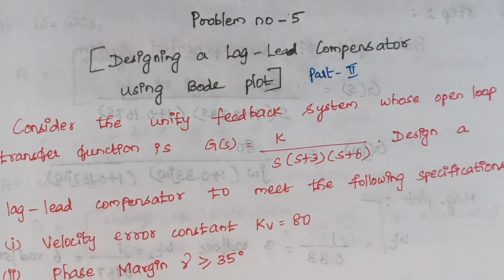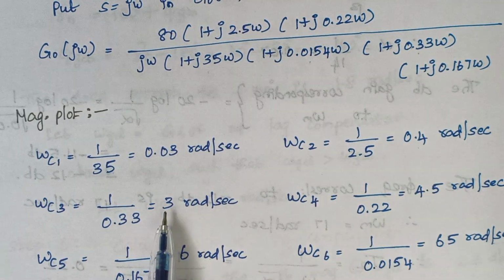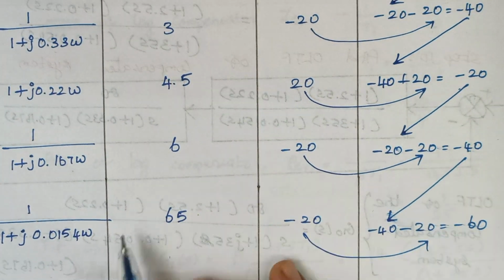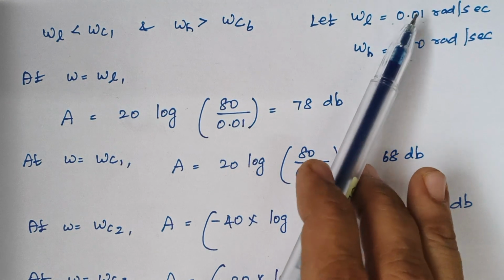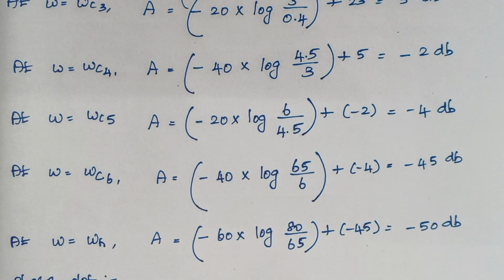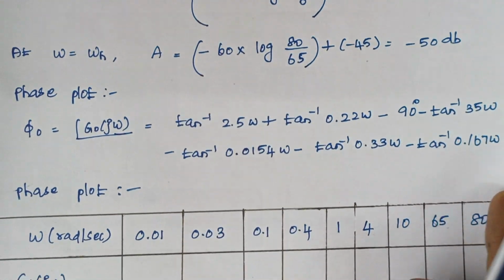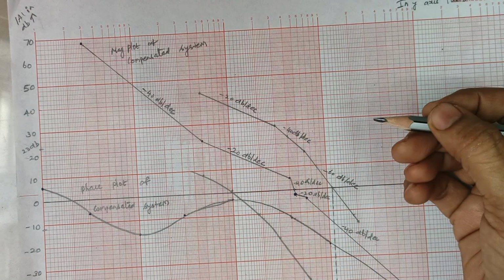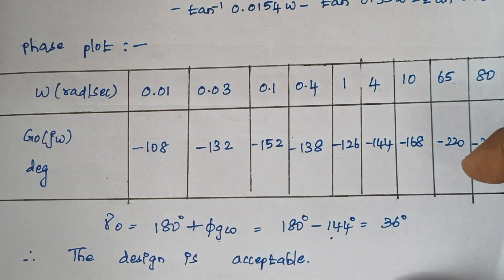Problem no 5 PART-2 ( Designing a lag lead Compensator using Bode Plot )